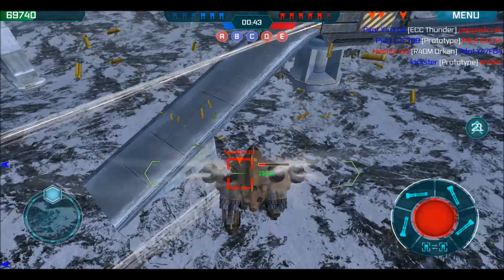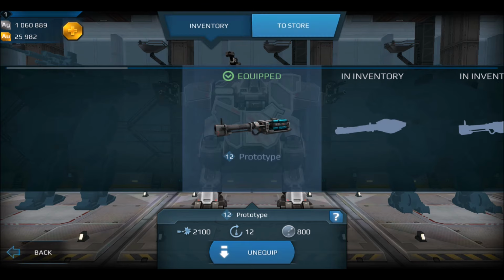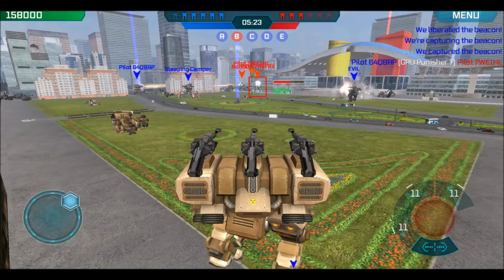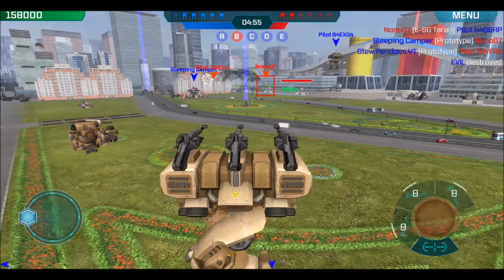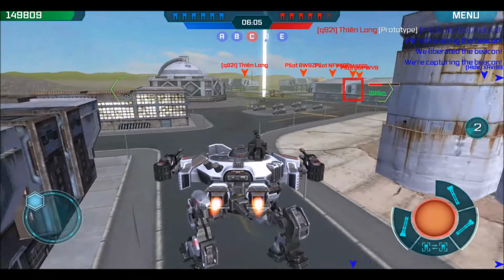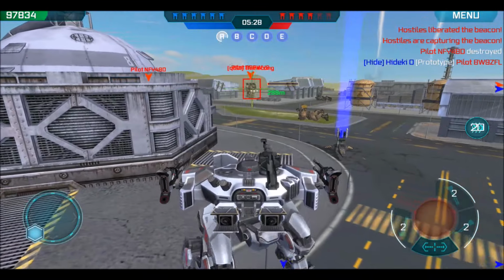War Robots -NEW Heavy Weapon Prototype on All Bots-w/ Commentary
Today we take a look at every bot with a heavy hardpoint running the New Heavy Weapon Prototype for its first debut on test server (v. 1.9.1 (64))!!  Except for the Raijin, I totally forgot to load one out lol. My initial impressions are two it is a lot of fun! However, I think that it’s dps may need to be nerfed a bit, let me know what you guys think!

Download War Robots and play for FREE! There are a lot of "FREE" games that are really "Pay to Play", but I have spent NO money on this game and wreck face frequently. The end. Download it. Come join the fray!